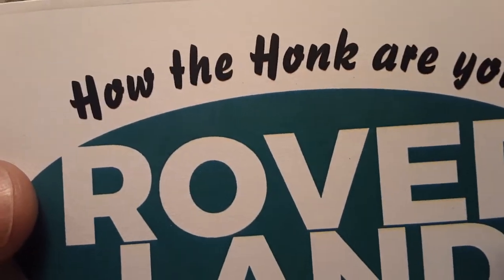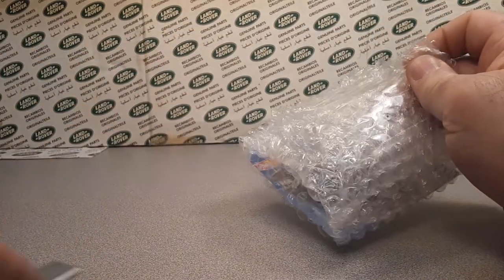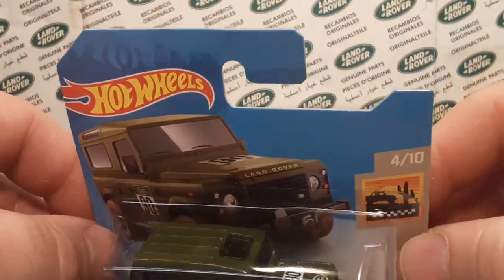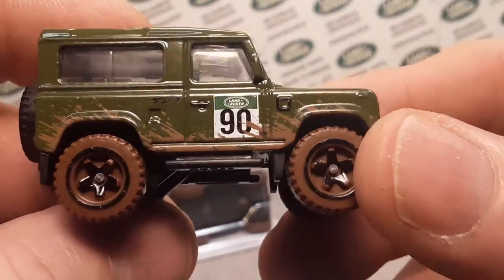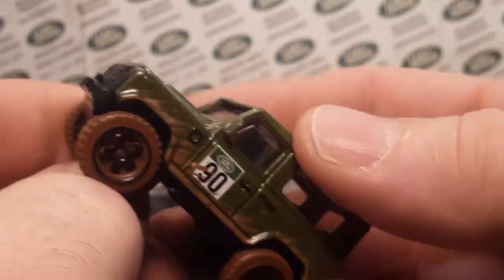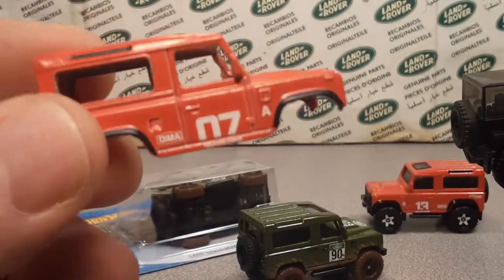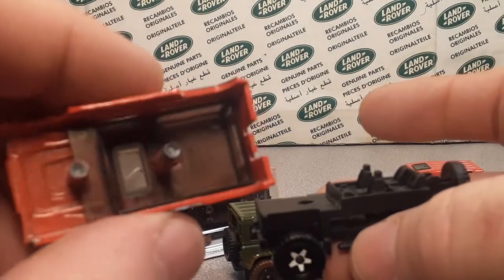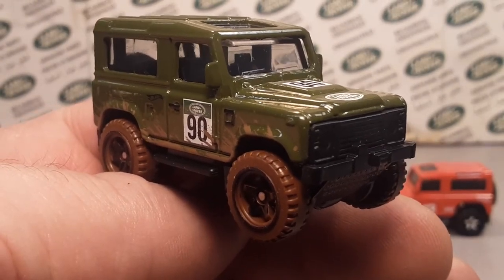Rover Land Review on the NEWEST recolor Hot Wheels D90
Rover Land   Review on the newest, latest, recolor of
    Hot Wheels  Land Rover Defender 90 !!

My Address:
Dan Winchell